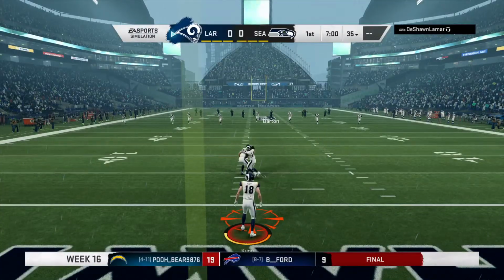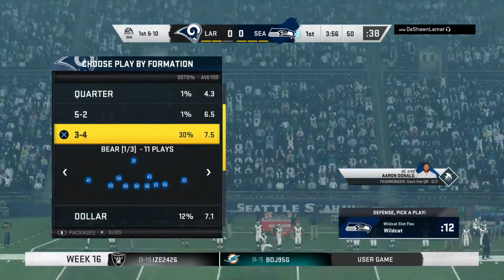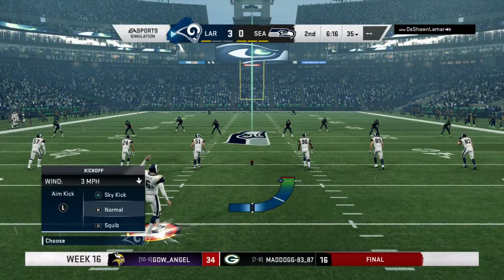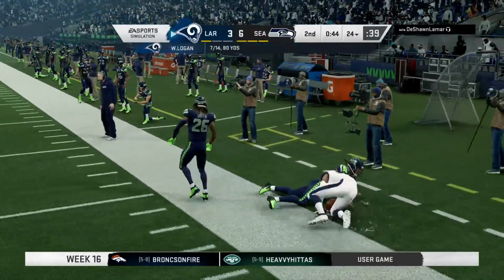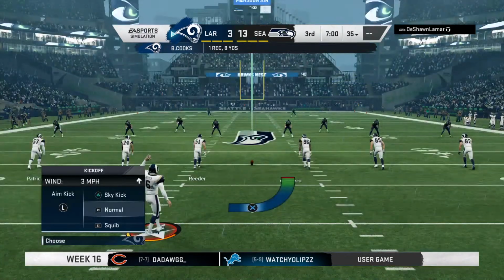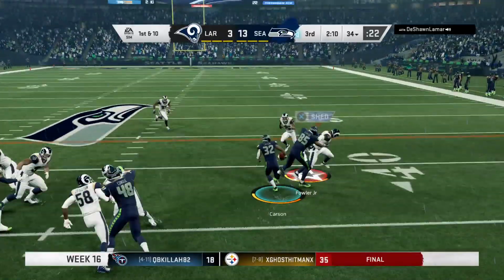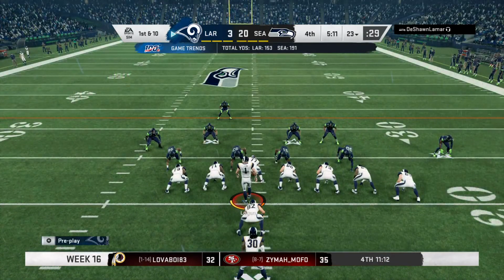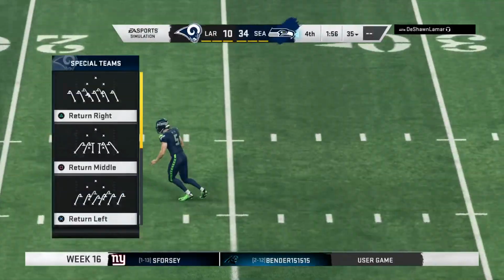terrywon's Live PS4 Broadcast